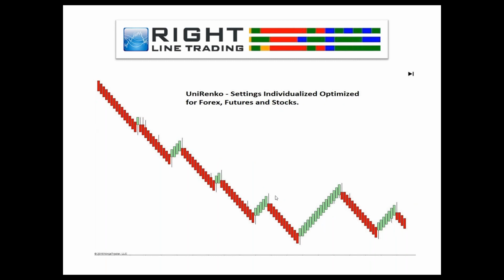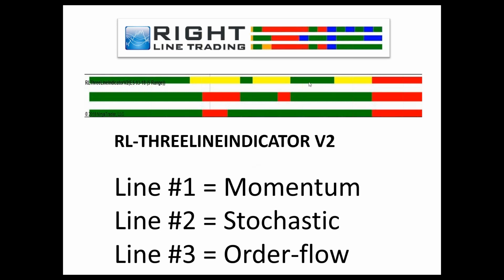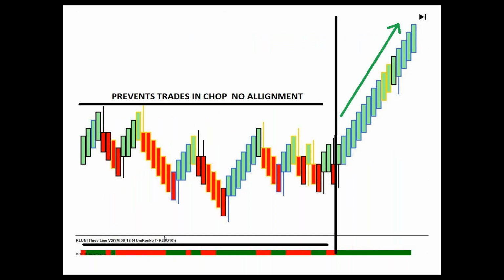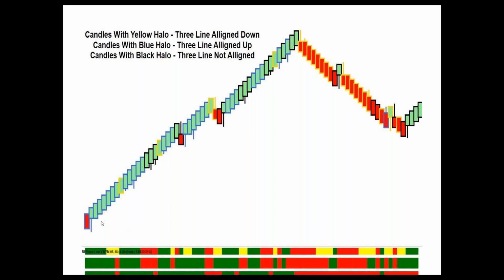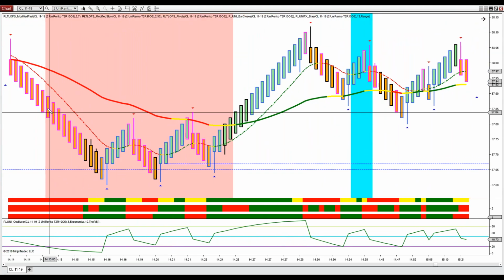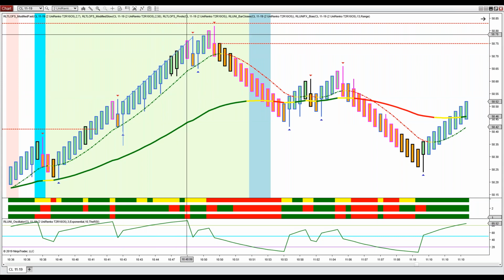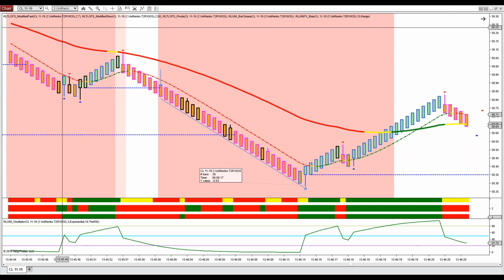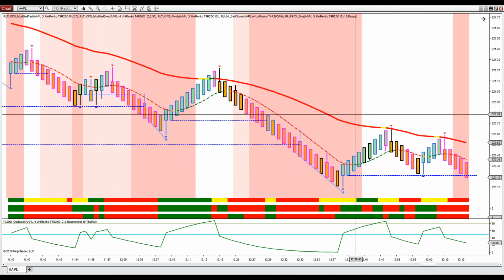TREND3 System - Mathematically optimized software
Win percentage close to 85%.
Trade with the forces that move price. End the stop-outs and trade in the same direction as big money.